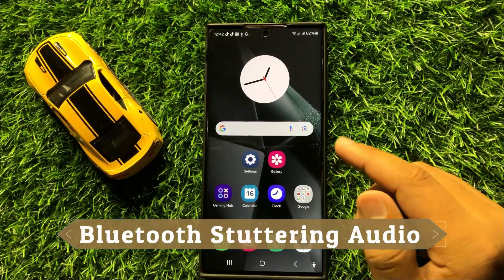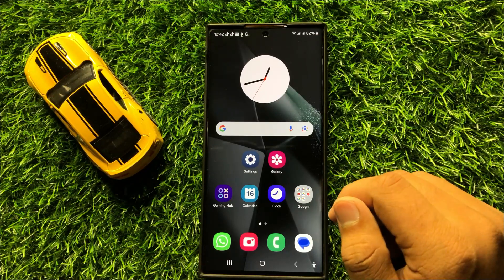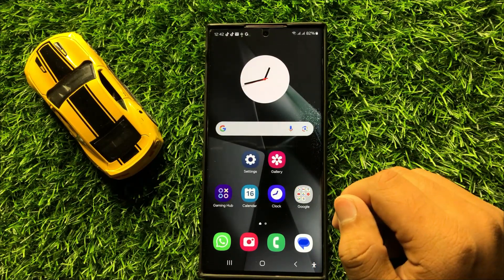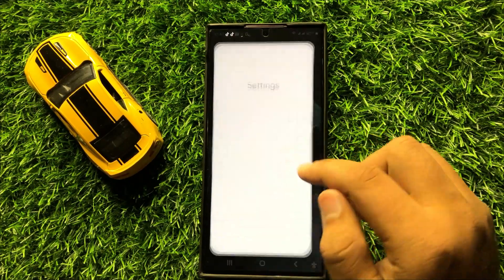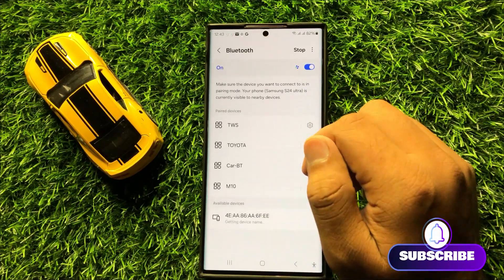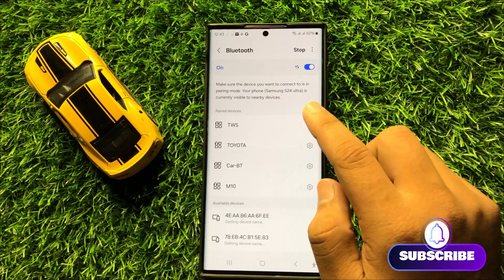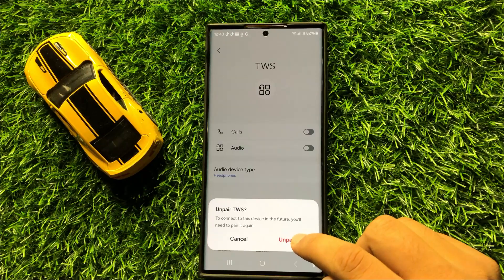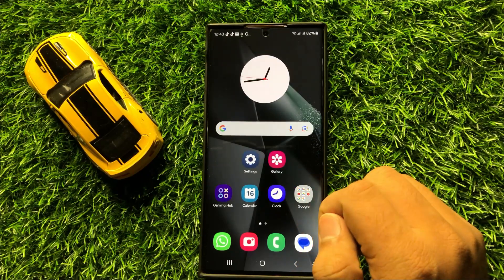How to Fix Bluetooth Stuttering Audio Samsung Galaxy S24 Ultra